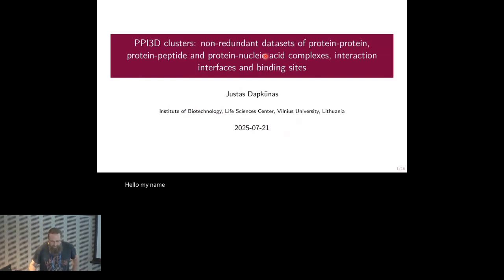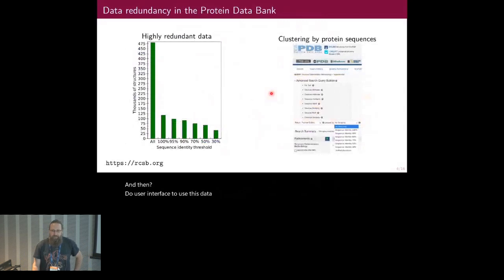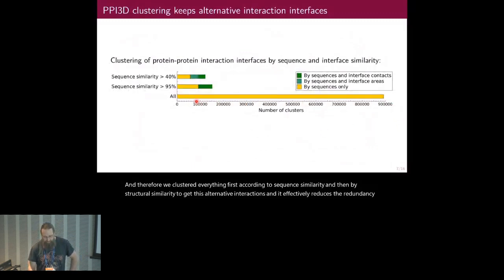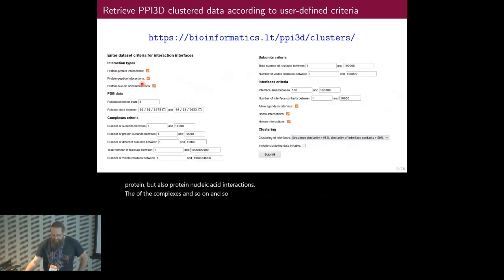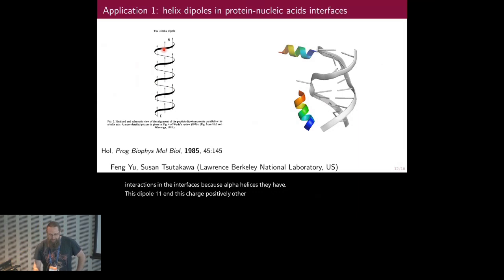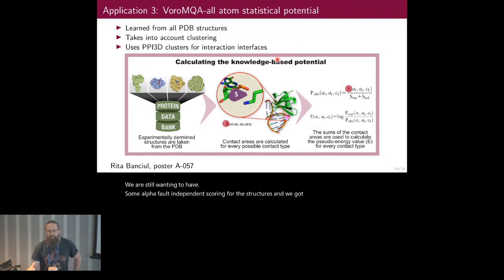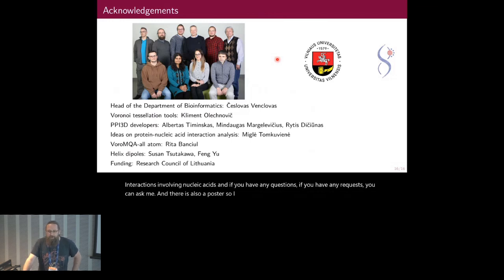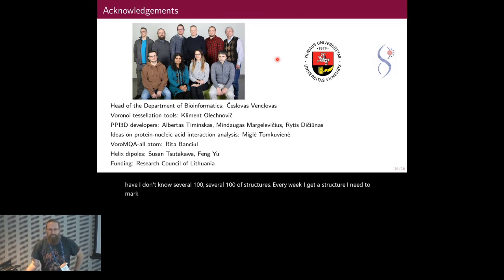PPI3D clusters: non-redundant datasets of protein... - Justas Dapkunas - 3DSIG - ISMB/ECCB 2025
PPI3D clusters: non-redundant datasets of protein-protein, protein-peptide and protein-nucleic acid complexes, interaction interfaces and binding sites - Justas Dapkunas - 3DSIG - ISMB/ECCB 2025